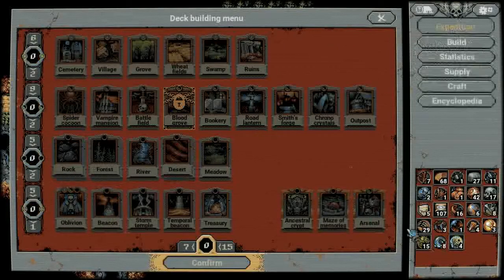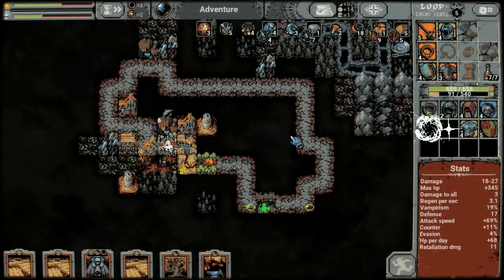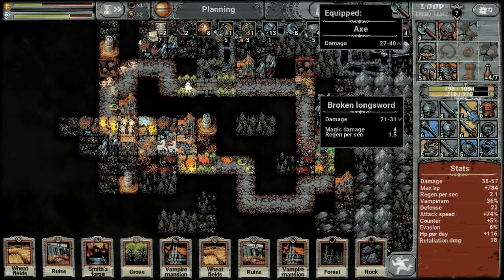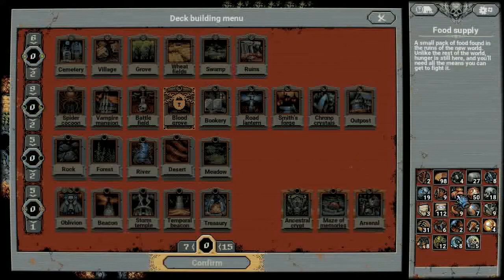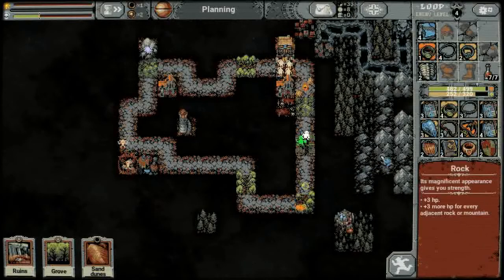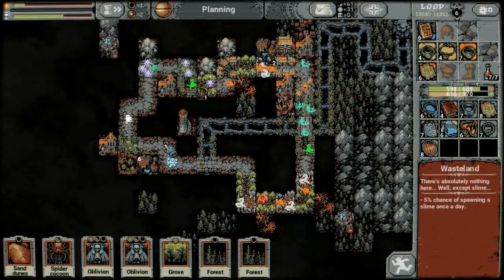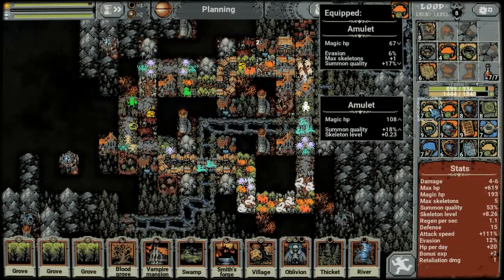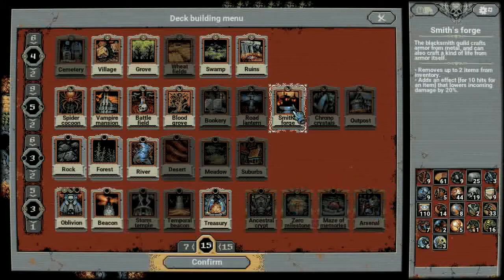Loop Hero – Part 10 | Whew!